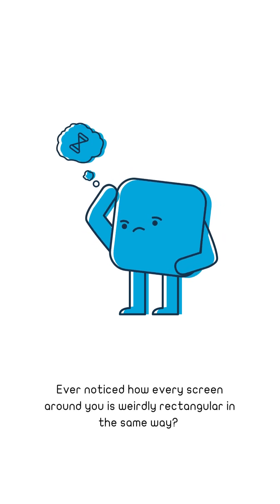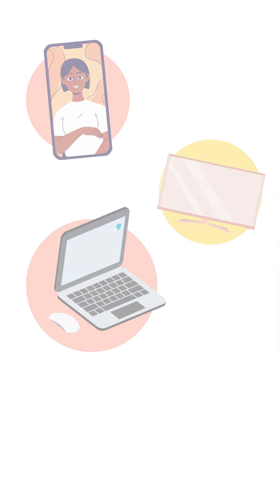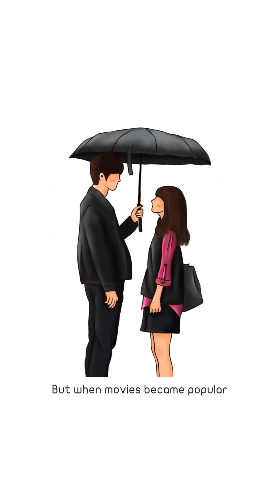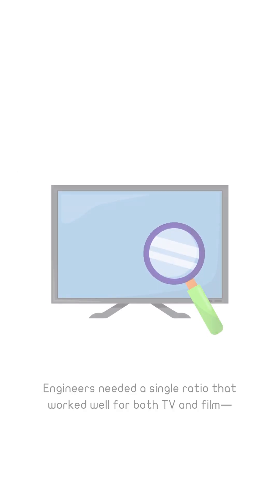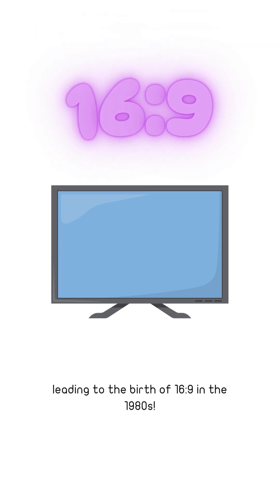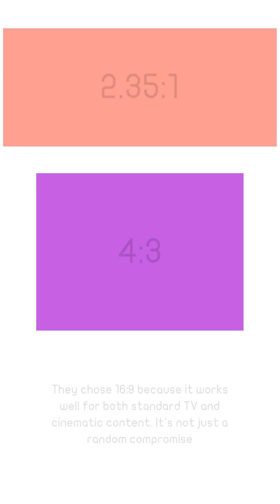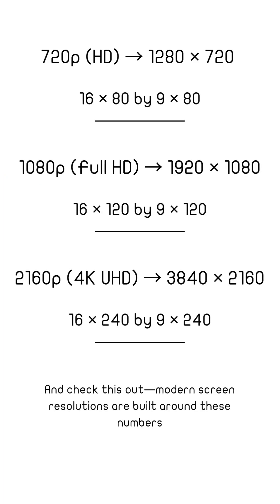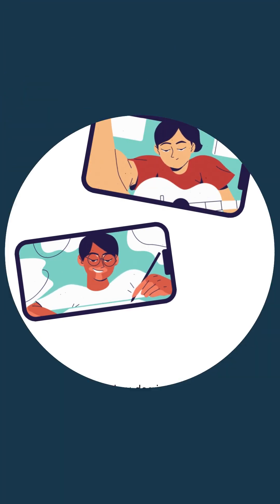📺 Why Are MOST Screens 16:9? The Hidden Math Behind Your Display!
Ever wondered why your TV, laptop, and phone all seem to have the same shape? It’s not random—16:9 was chosen as the perfect balance between old-school 4:3 TVs and widescreen movies! 🎬📺

From 720p to 4K, every resolution follows this hidden pattern. But will 16:9 stay the standard forever? With ultrawide screens and foldables on the rise, the future might look very different! 👀

Hit the comments—do you think 16:9 is here to stay?👇